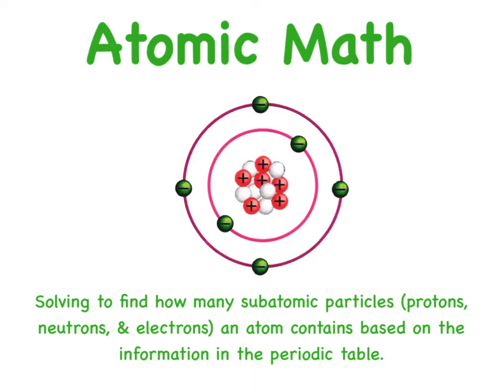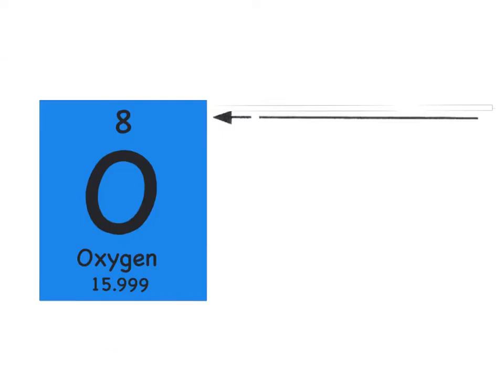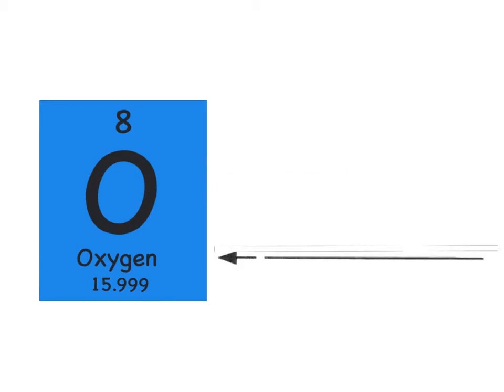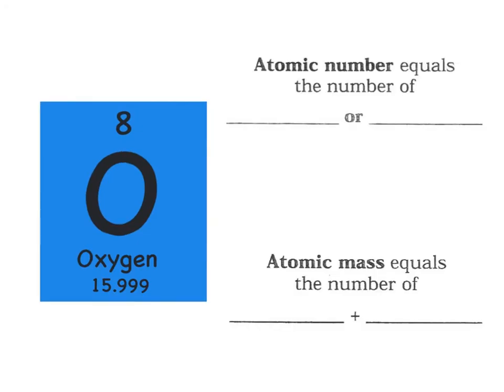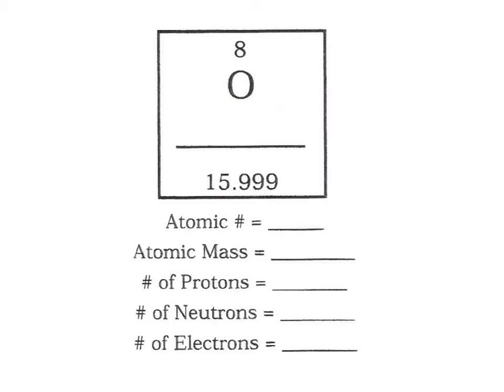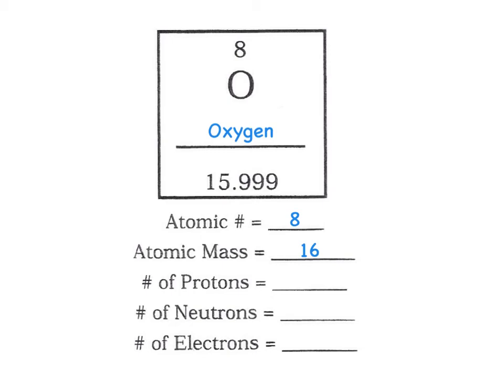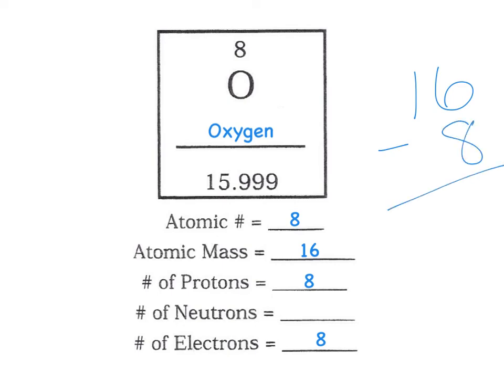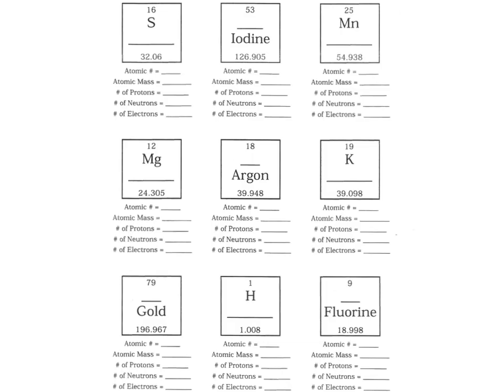Atomic Math (shortened)